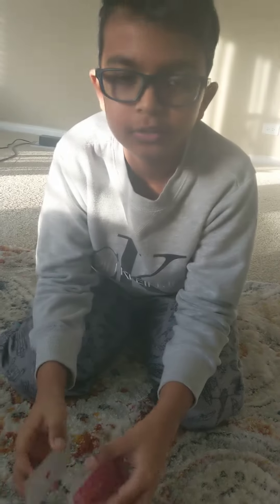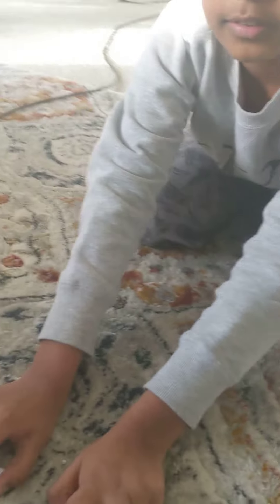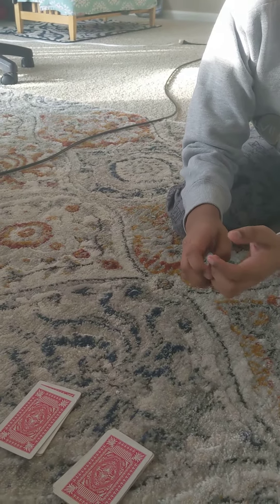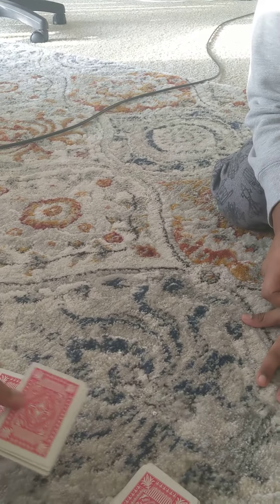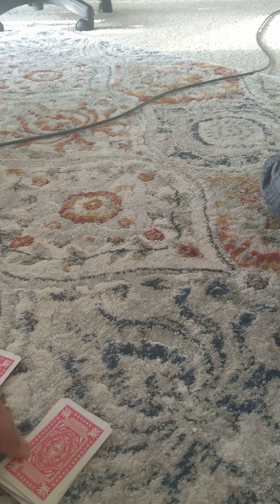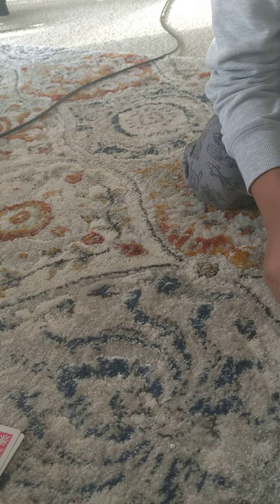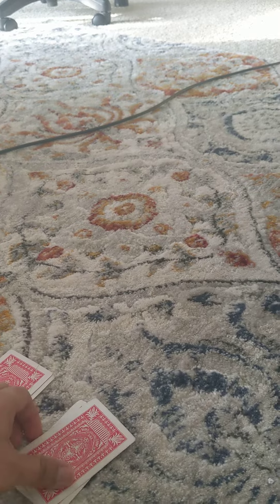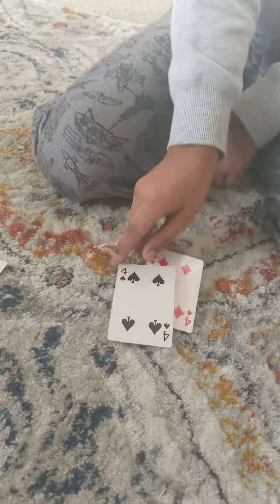Simple magic card tricks